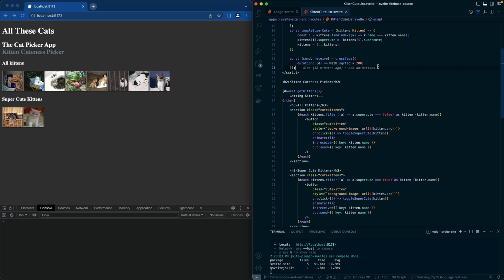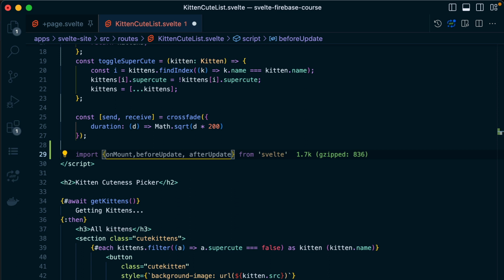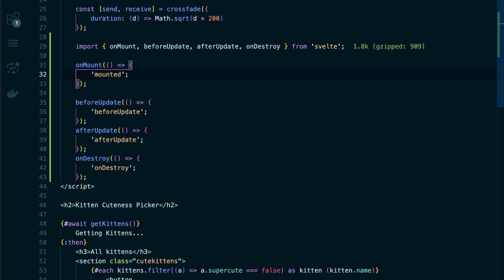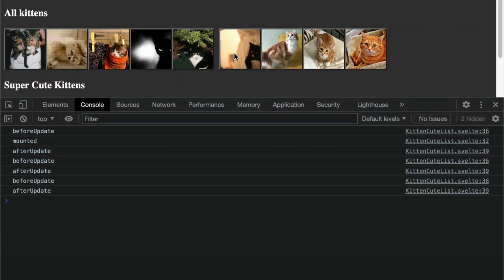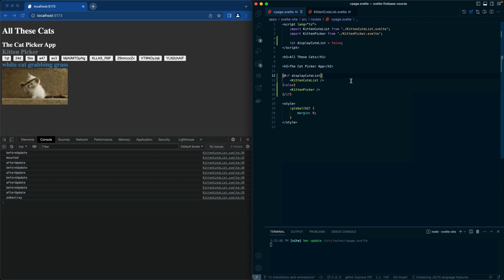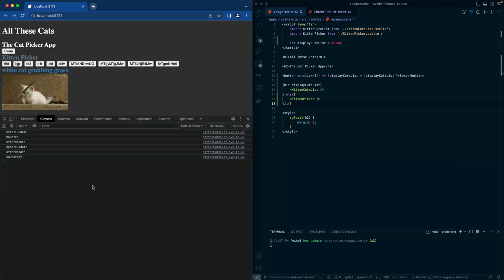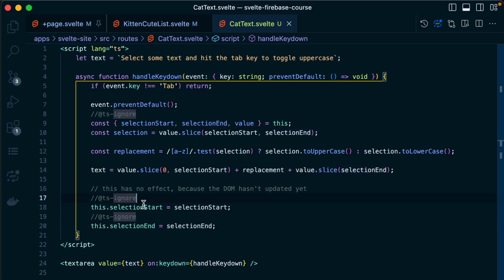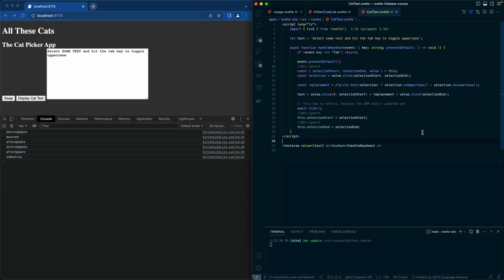Learn Svelte: The Ultimate Guide - Component Lifecycle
Master Svelte: The Fast, Simple, and Powerful Framework